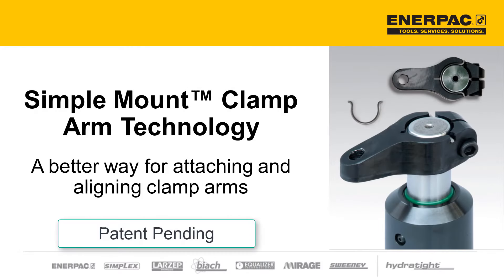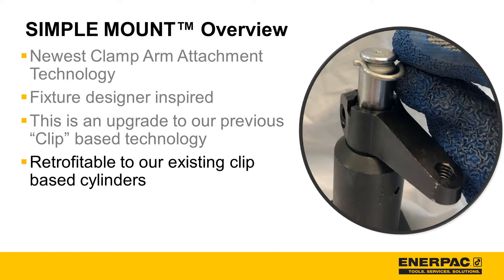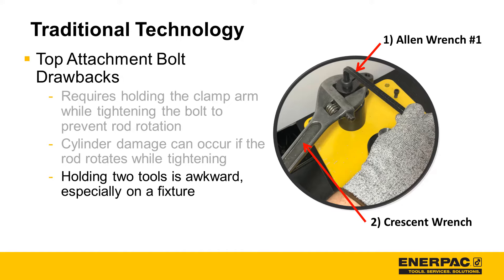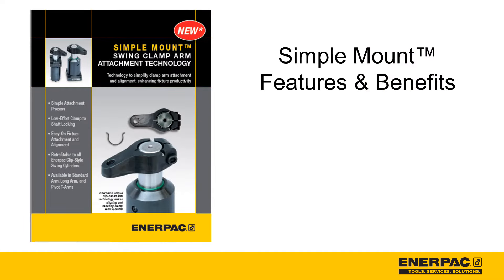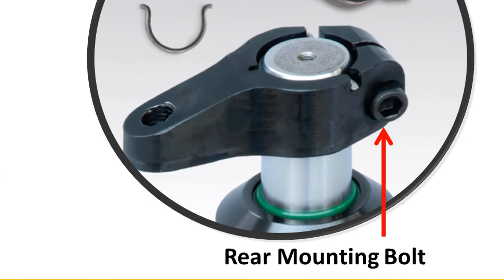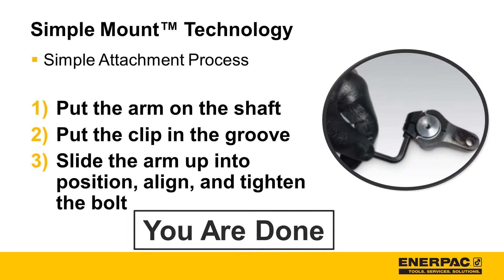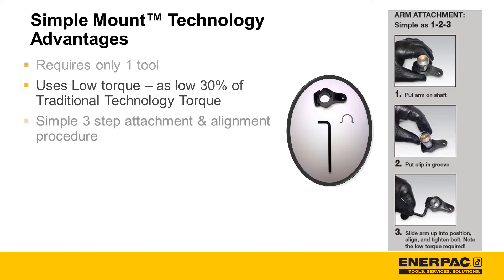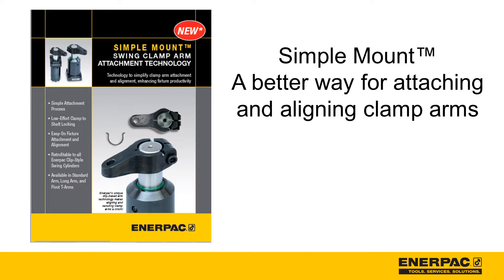How To Use the Enerpac Workholding Simple Mount Clamp Arm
Enerpac's complete line of clamps provides maximum clamping force in the smallest possible package. With several mounting and operation styles available, Enerpac can fit any clamping need you can think of. Our unique patented clamp arm design is industry exclusive and makes Enerpac's swing cylinder line more versatile than ever before. Made to the highest quality standards, Enerpac clamps will provide maximum performance and trouble-free operation.